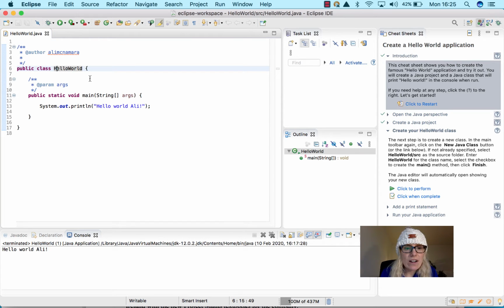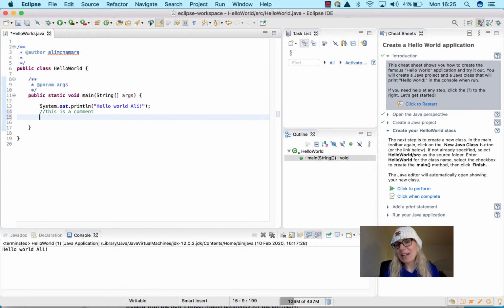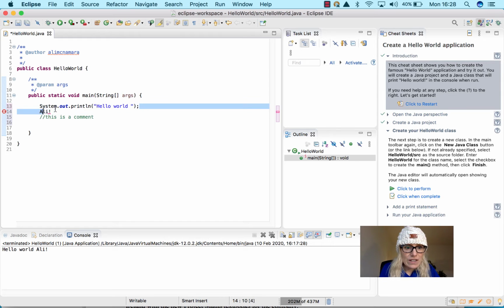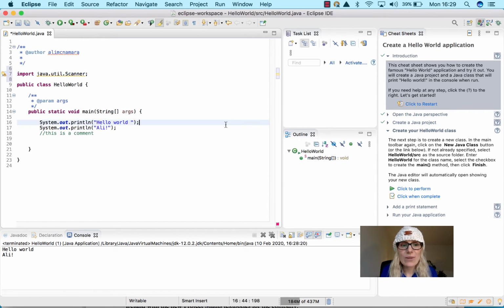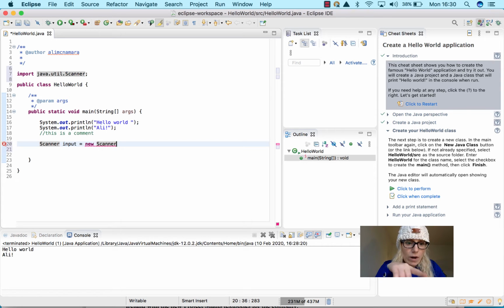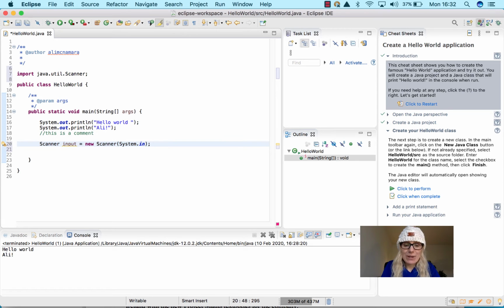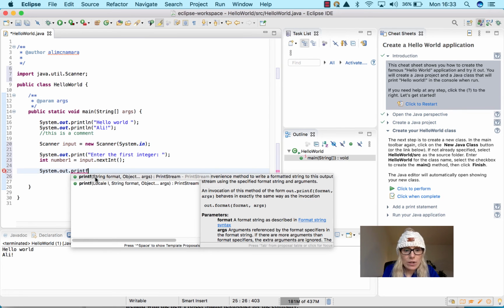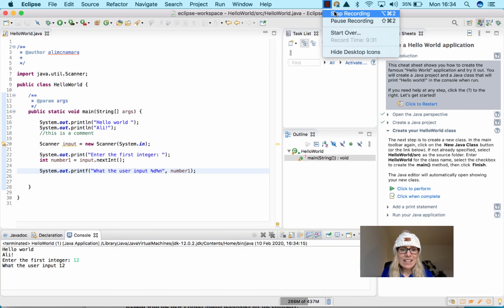3) How to create a variable in Java - specifically an integer! | Java with Ali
This is a short video on how to create the create comments in Java and declare a variable using Eclipse IDE.
It's D.A.U. ;-)